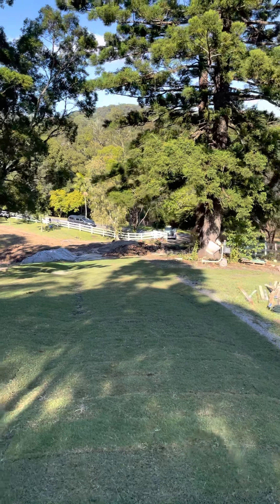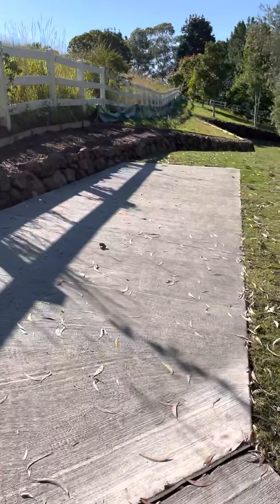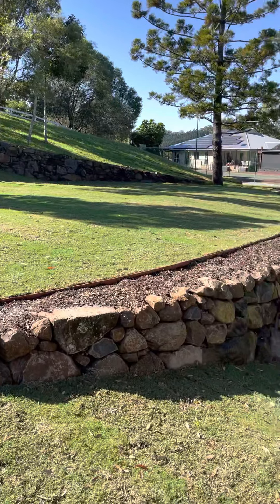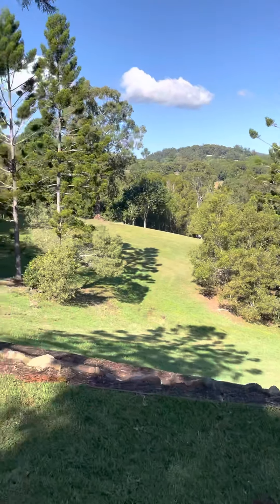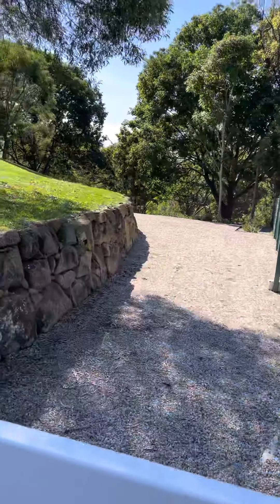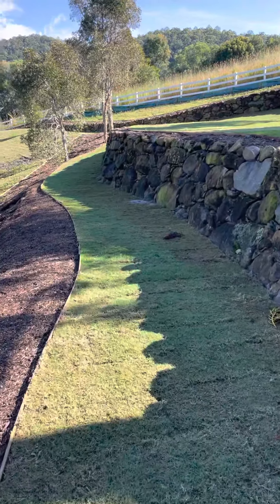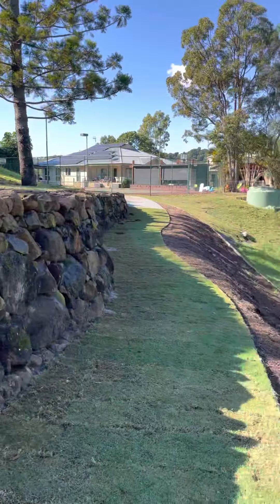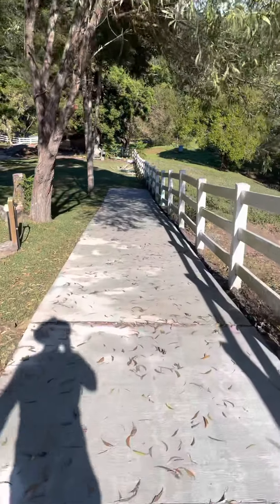The Valley Green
Golf green on a private property designed & built by us in Currumbin Valley